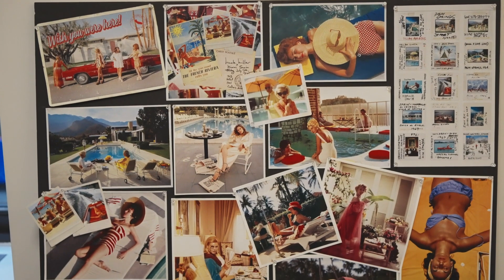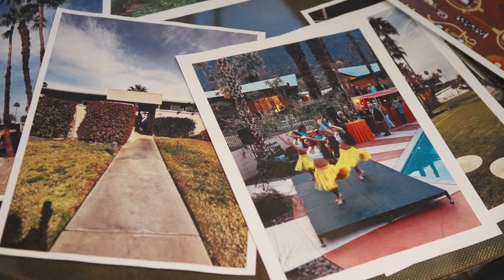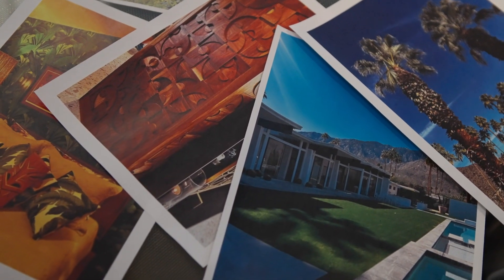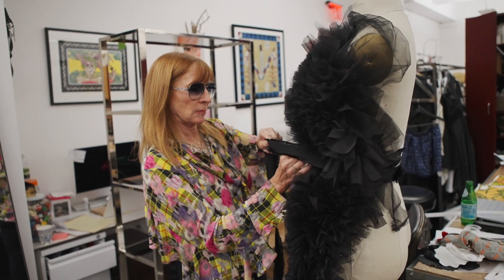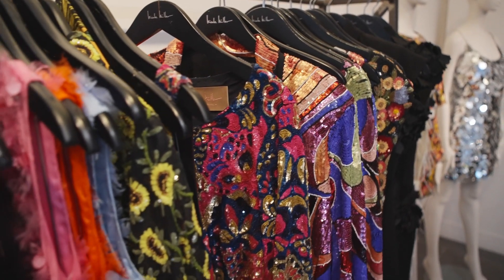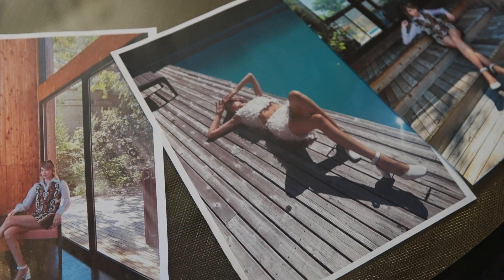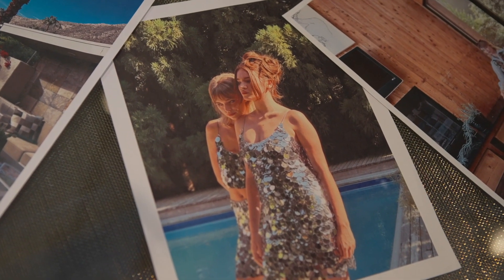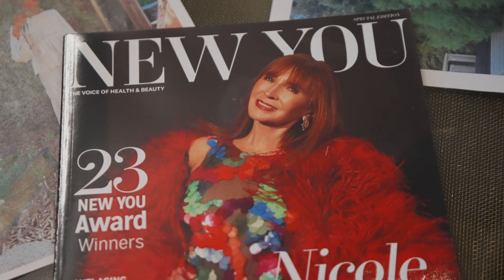New York Fashion Week 2023: Nicole Miller with NEW YOU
Come behind the scenes with us and our host, Derek Warburton. See backstage and runway looks at this year's New York Fashion Week 2023 Nicole Miller show.

Hear first hand from Nicole Miller about his collection.